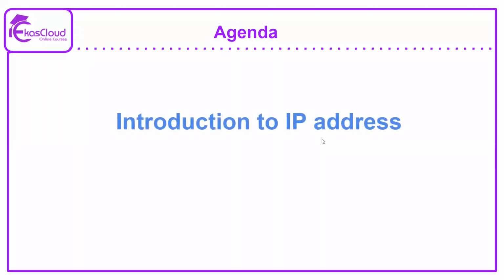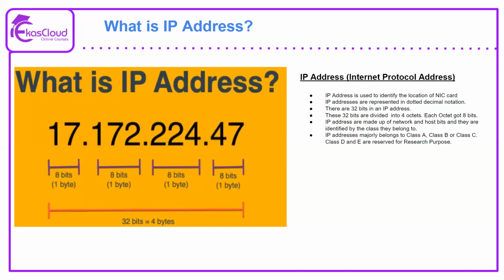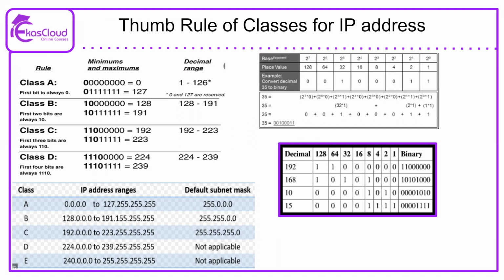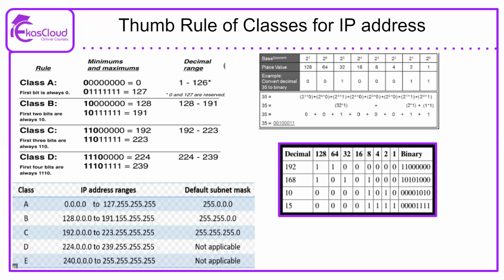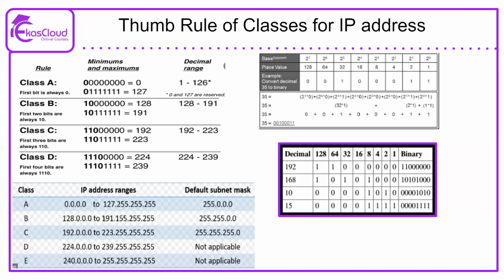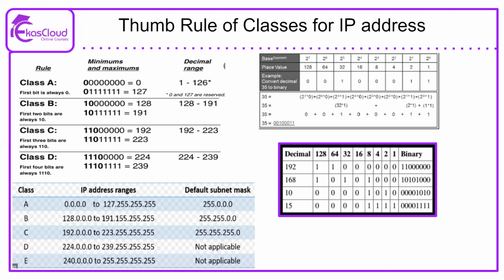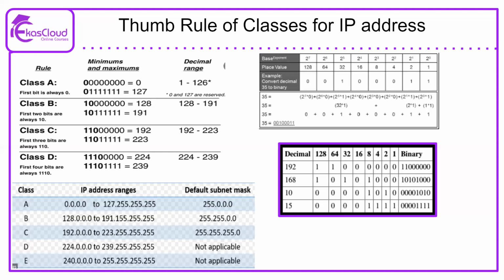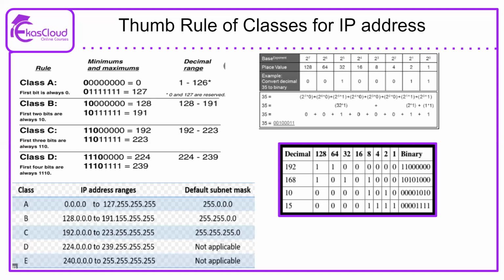Networking IP Addressing | Ekascloud | English